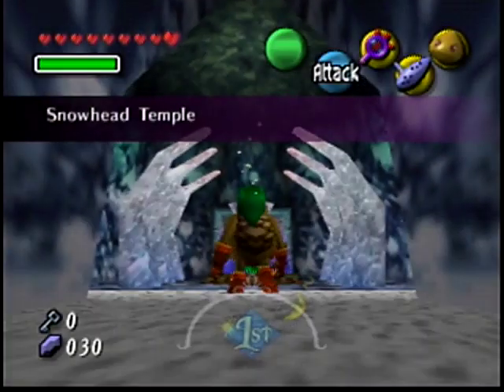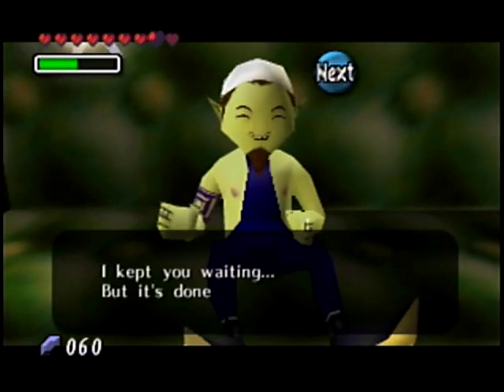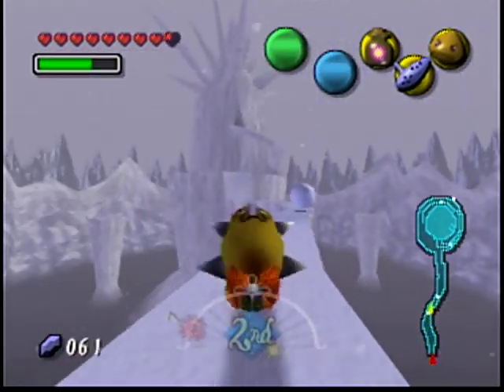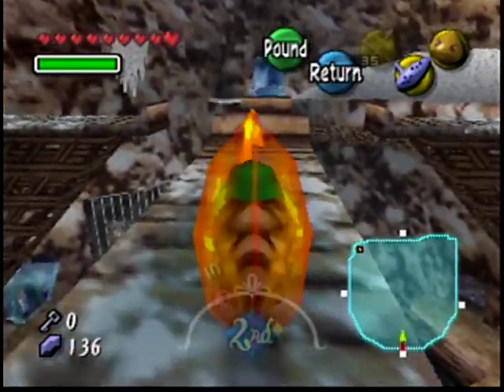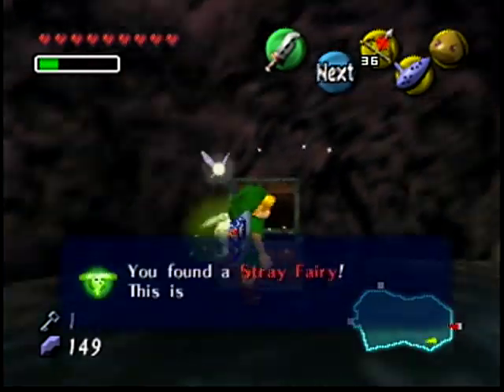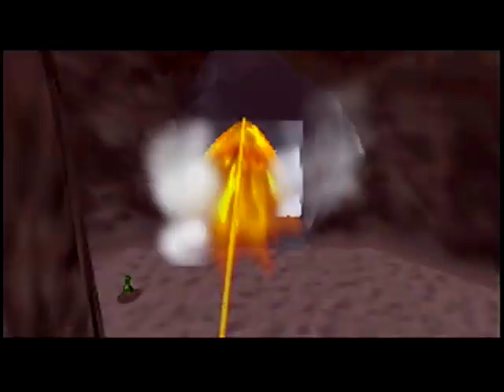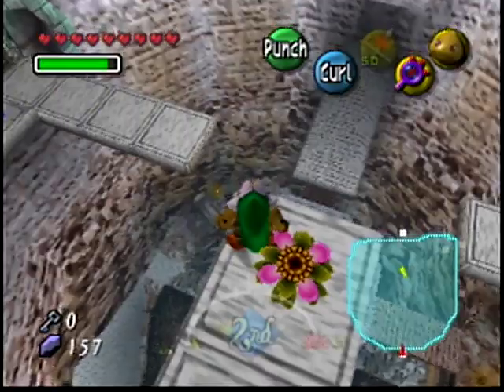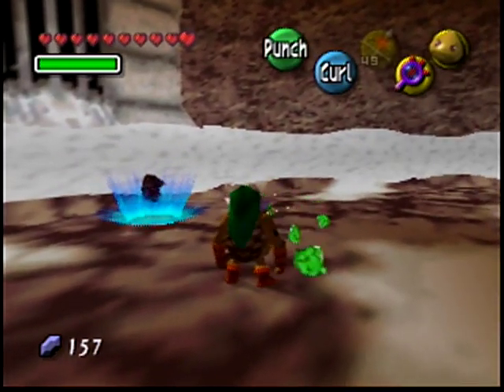Majora's Mask Part 10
We do Snowhead Temple.